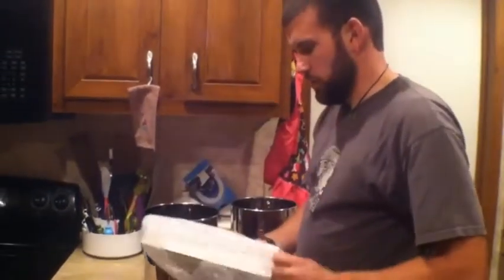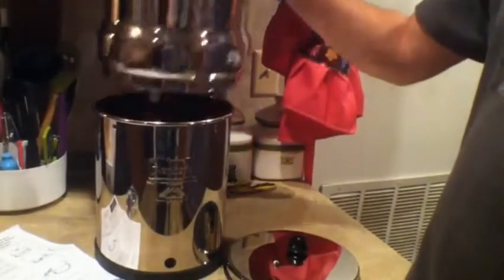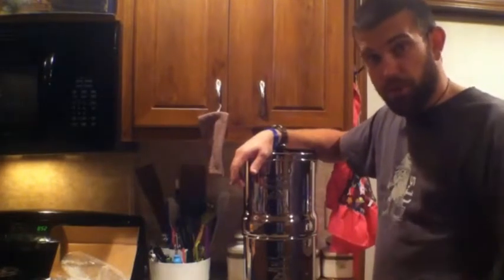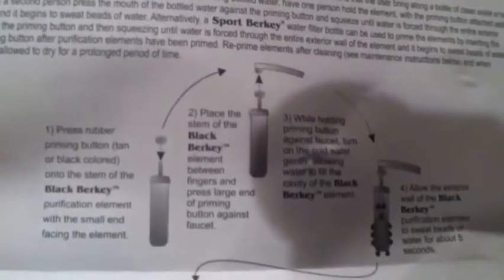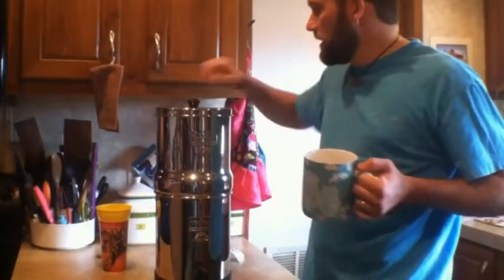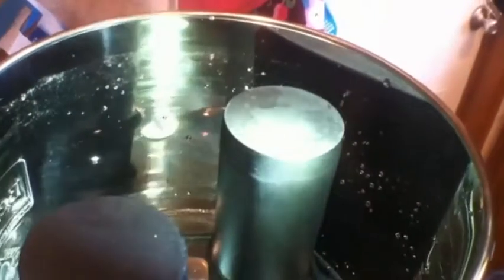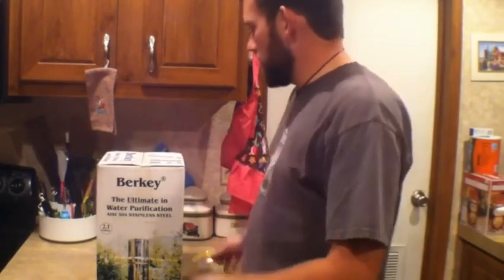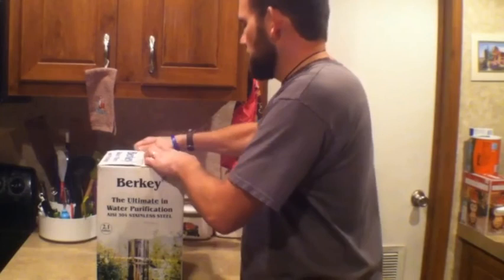Big Berkey water filter system review, assembly and water test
Big Berkey water filter system review, assembly and water test, Big Berkey water filter system review, assembly and water test